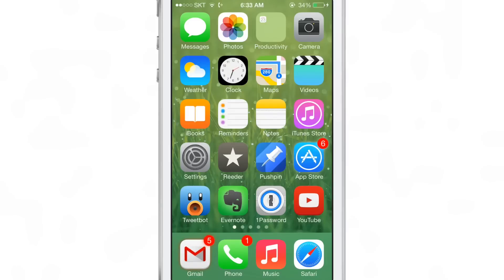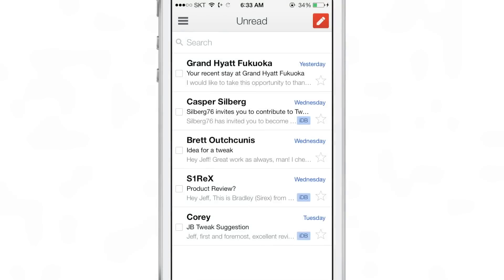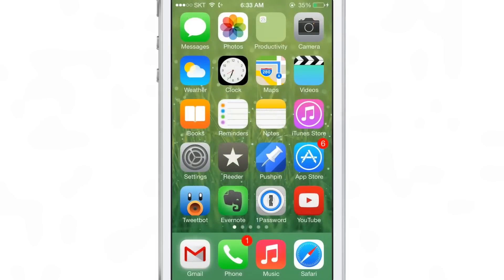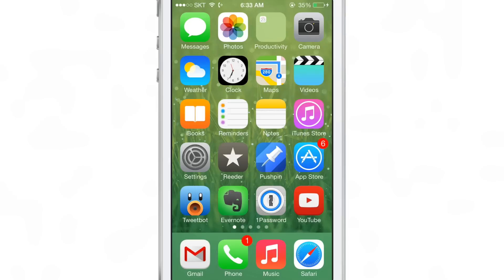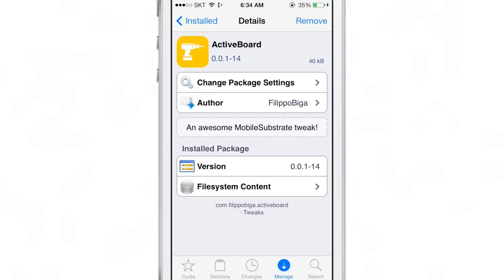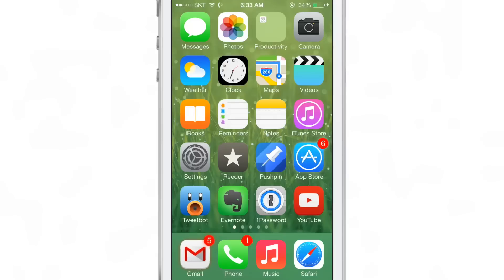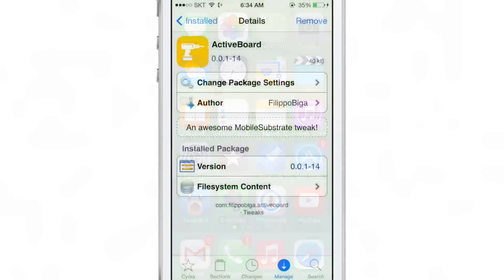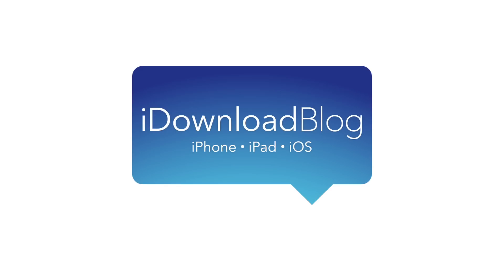'ActiveBoard' helps you easily identify running applications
Description: easily identify running applications

Developer: Surenix & Filippo Bigarella
Price: $1.99
Repo: BigBoss

About iDB